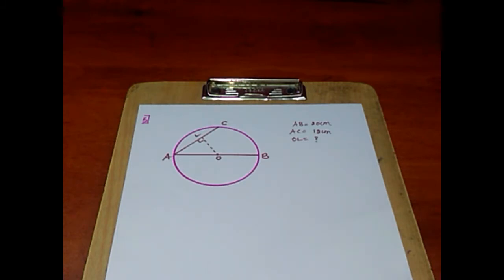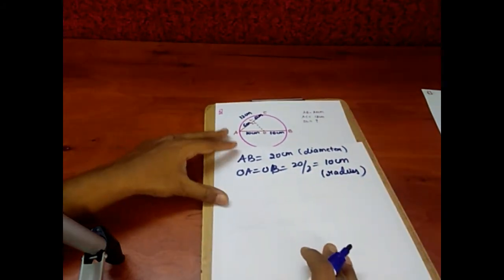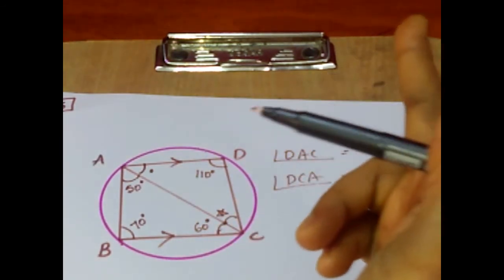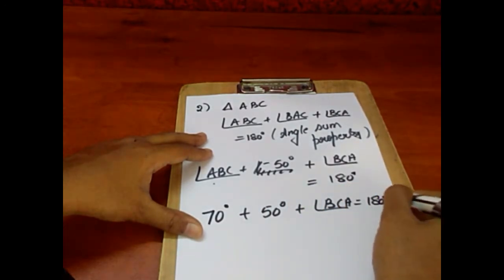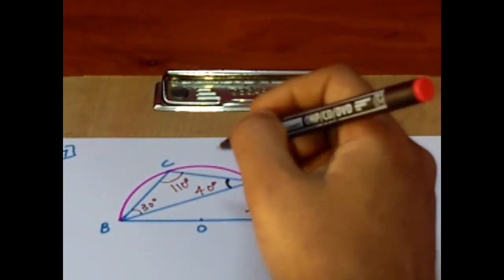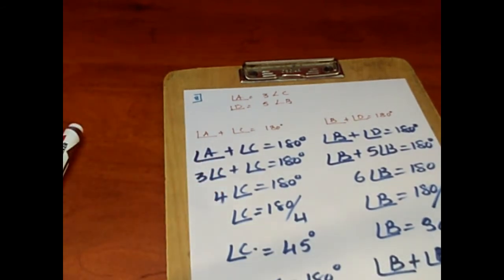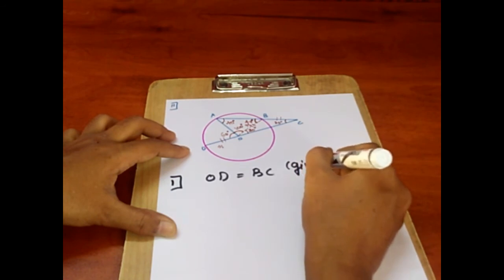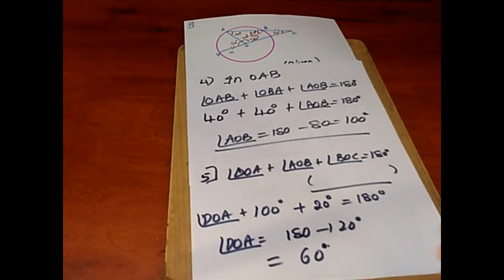ICSE CLASS 10 - CHAPTER 18 - PART 8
Solution of exercise 18(C)